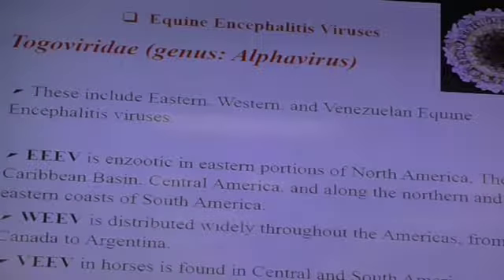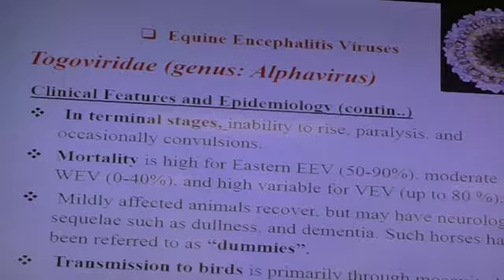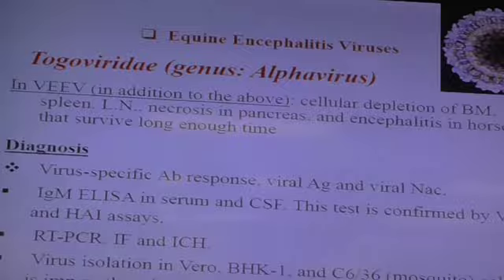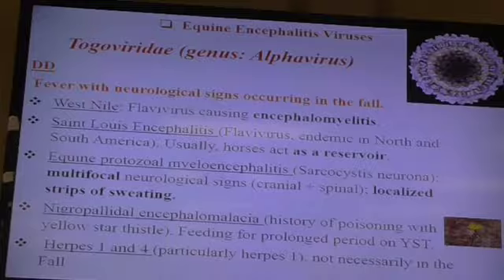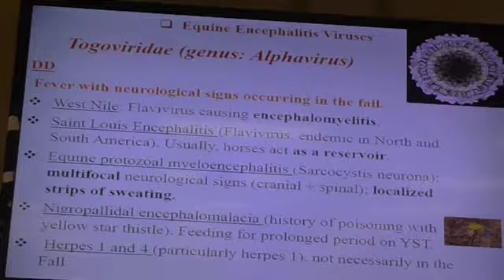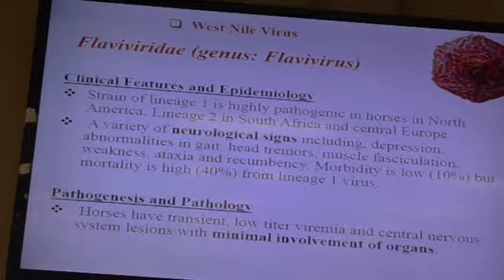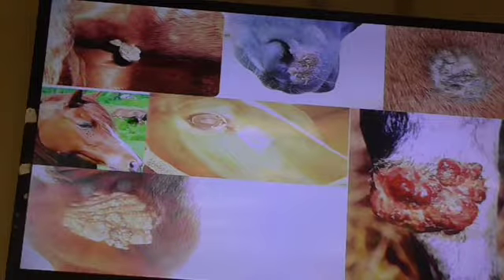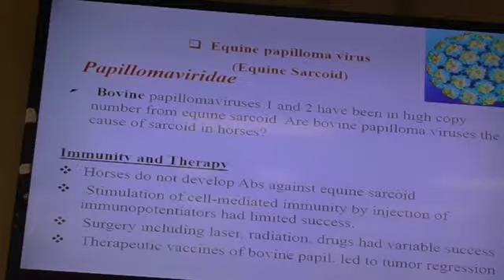Virology - Alpha Virus